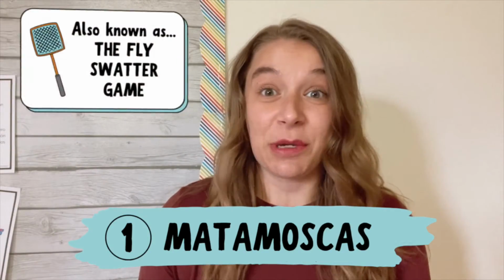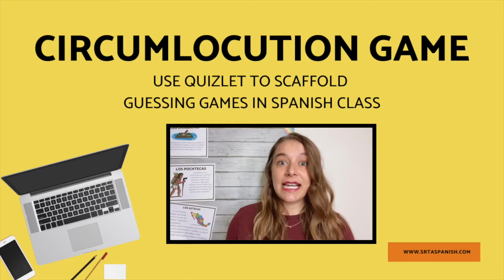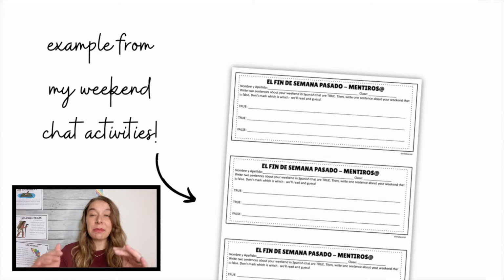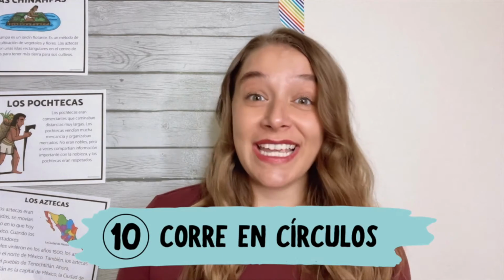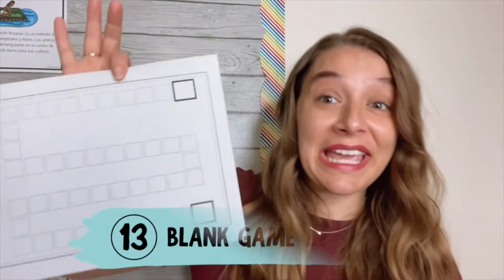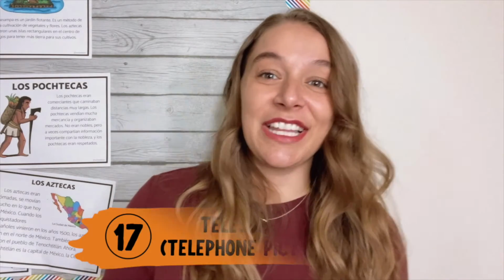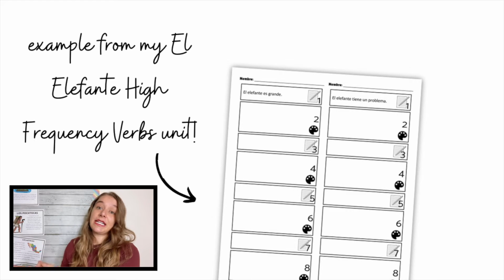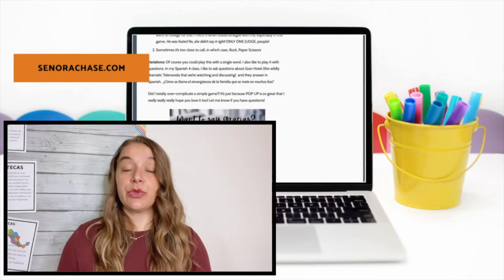20 Spanish Vocabulary Practice Activities and Review Games for Middle & High School Spanish Class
The BEST way to learn Spanish vocabulary is IN CONTEXT. This is often done in reading and telling stories. However - like I’ve shared before on my channel - sometimes the curriculum you need to use and the pacing you have to follow just isn’t with us and we need to do some “practice” to remember vocabulary. Here are 20 vocabulary games and activities you can use in Spanish class!

🛒SHOP THESE ACTIVITIES🛒
Weekend Chat 2 Truths and a Lie

30 Activities for World Language Classes